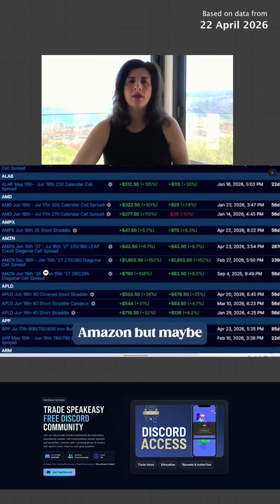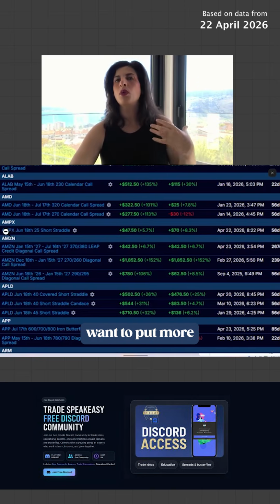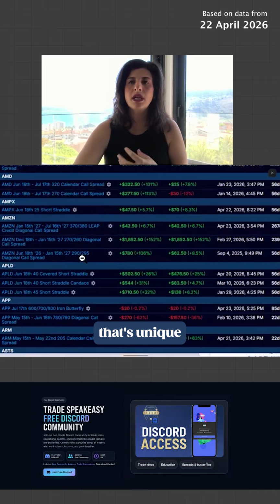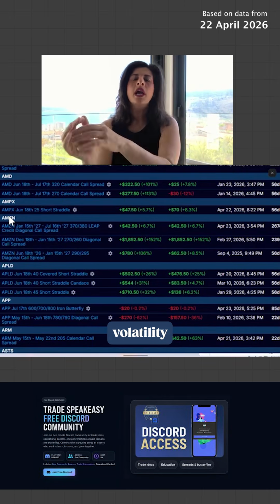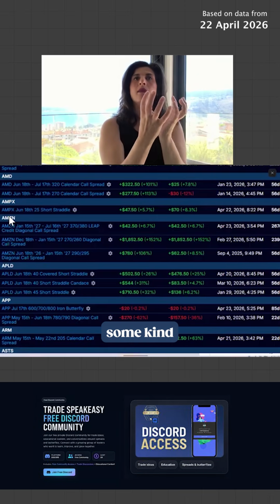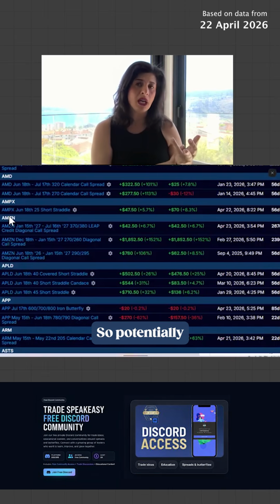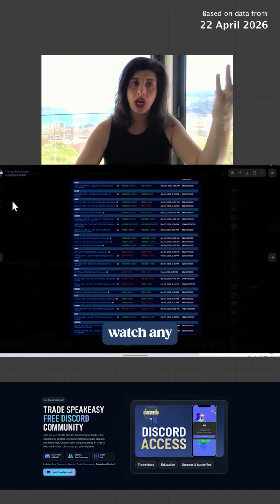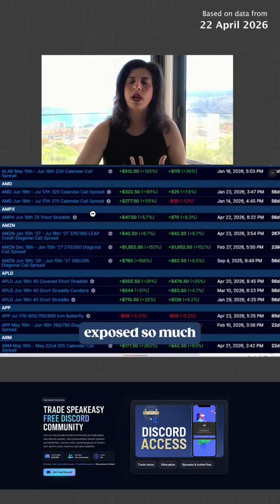Stop Buying Calls Like This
We rarely stay just long calls.
Our edge comes from structure, because we stay both long and short in the same position.

Most traders underestimate how much time they need, then get hit twice: theta decay and volatility crush. Calendars, diagonals, and leap diagonals solve that by letting you collect premium while you wait, instead of paying for time and hoping price moves fast enough.

The question is simple: is price moving toward your thesis, or is time paying you while price consolidates. When you can answer that, your trading gets calmer and a lot more consistent.

Individual results shown here are not typical. Results vary based on factors such as experience, market conditions, risk management, consistency, and individual execution. The content shared is for educational and illustrative purposes only and should not be considered a guarantee of future performance or financial results.